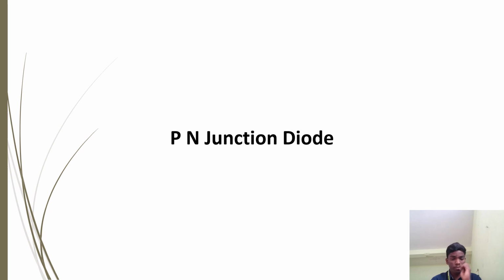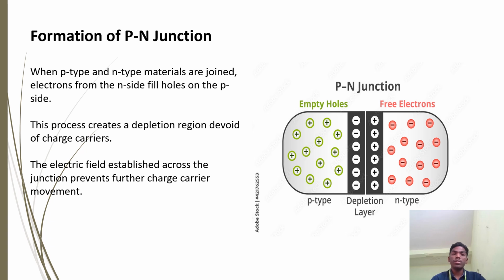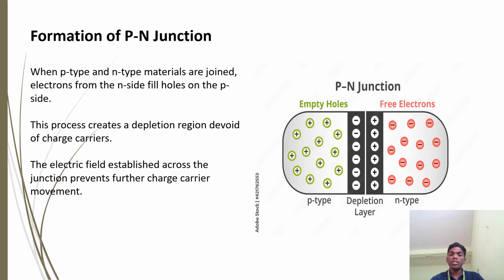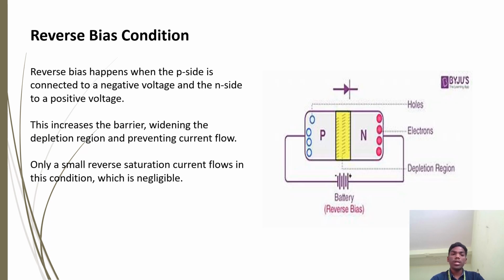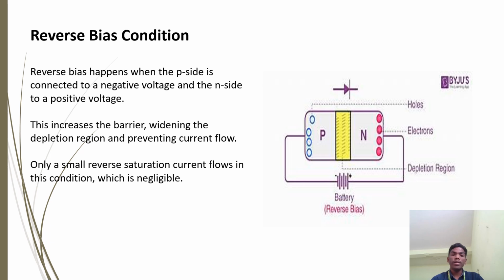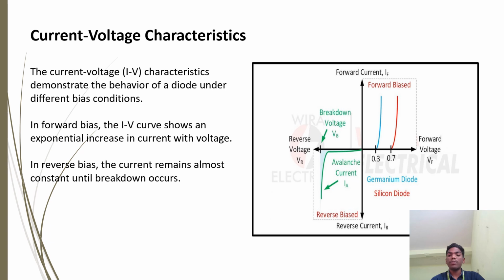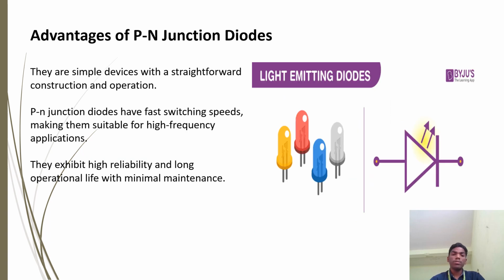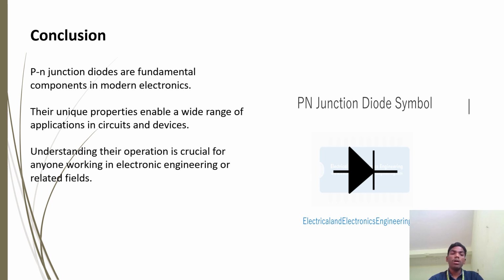Mahesh______244G1A05L4___P N junction diode